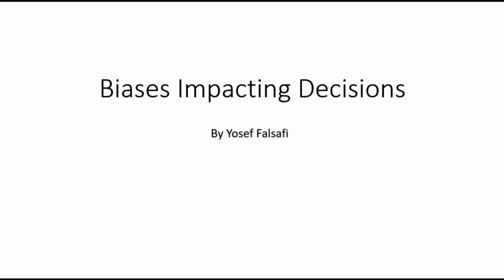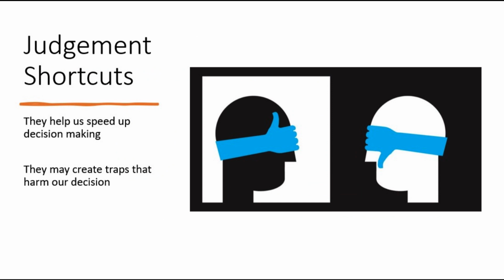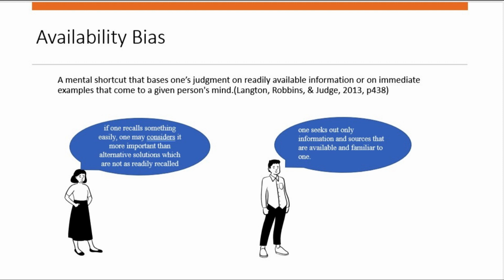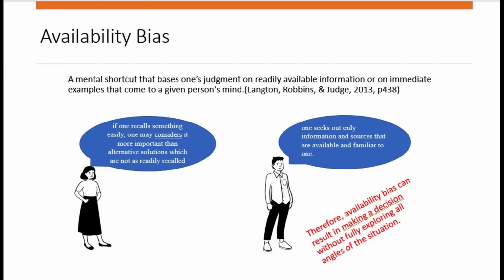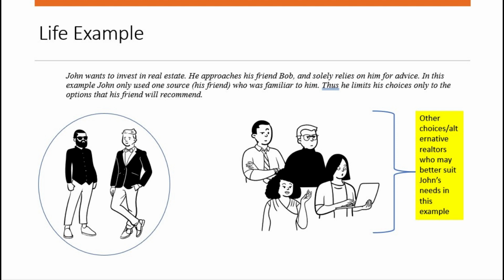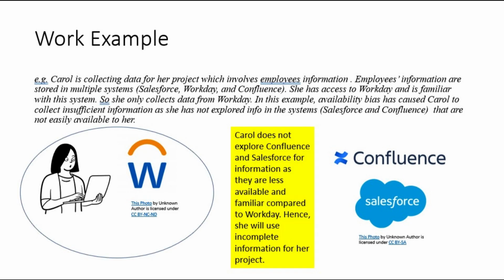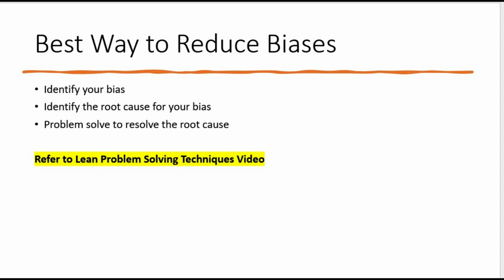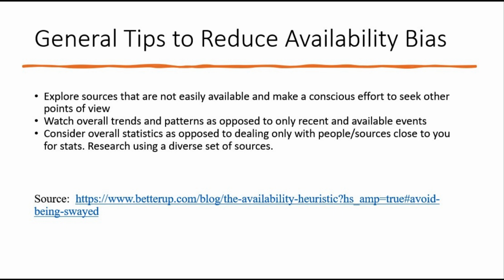Availability Bias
In this video I will introduce the concept of bias and how it impacts decisionmaking . I will go into more details and examples regarding the availability bias.